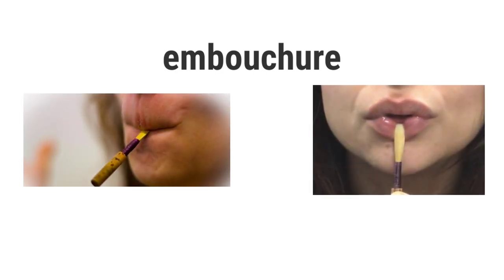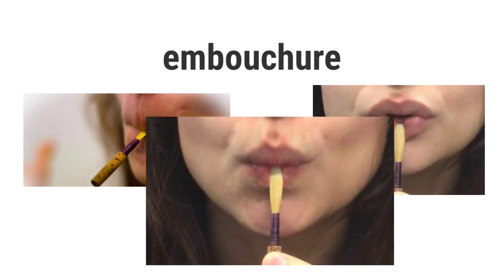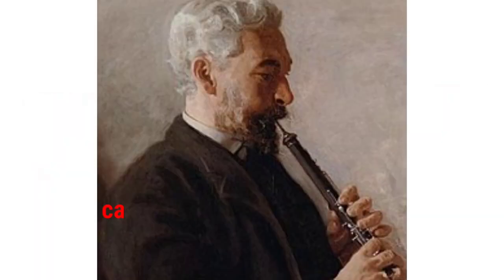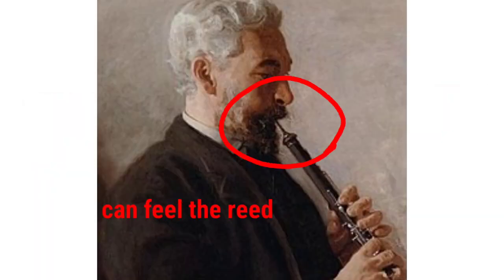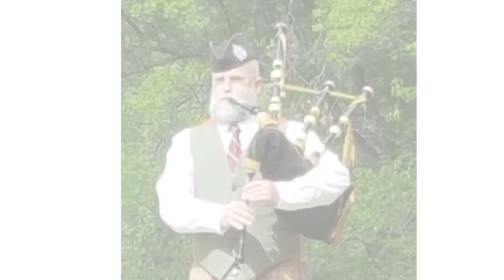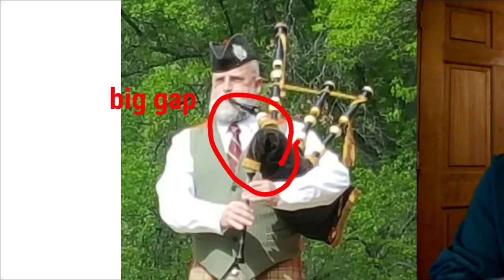Bagpipes. In The Barn. Episode22 - Why don't oboe players use tape?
Oboe players blow a double reed too. Why don't they have to use tape?